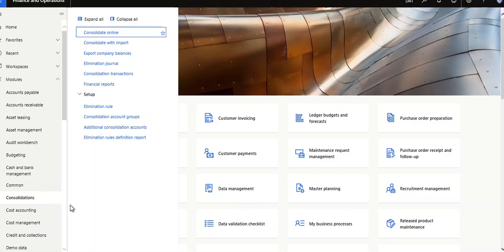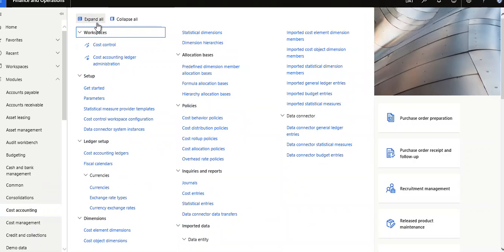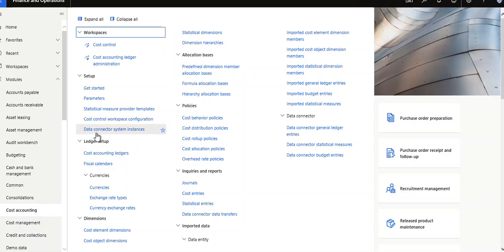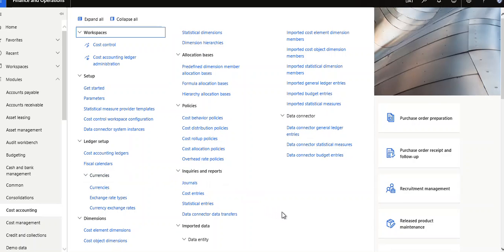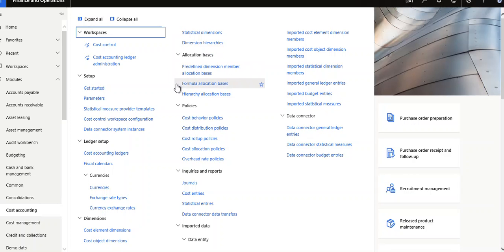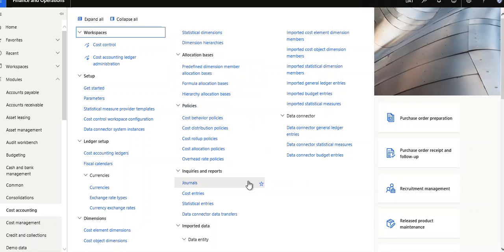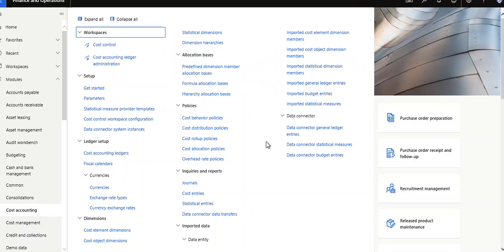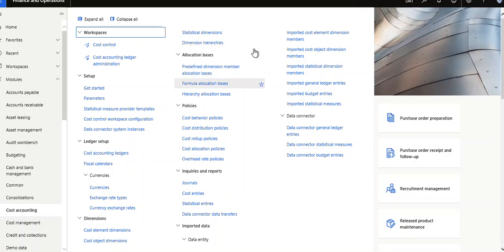10 D365FO Cost Accounting module overview - YouTube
Dear Friends,

In This video you will learn D365FO Cost Accounting module overview. Whatever things available in this version you will get idea.